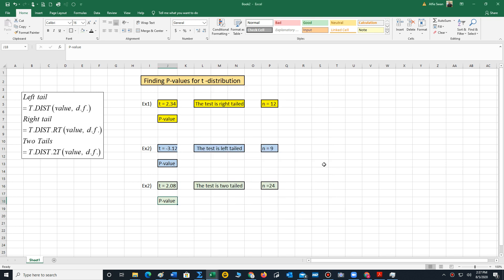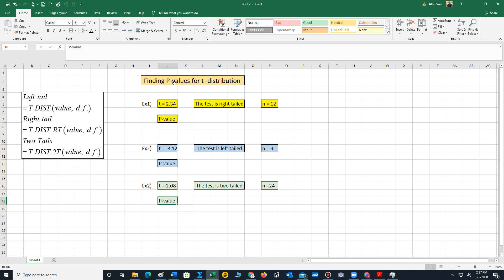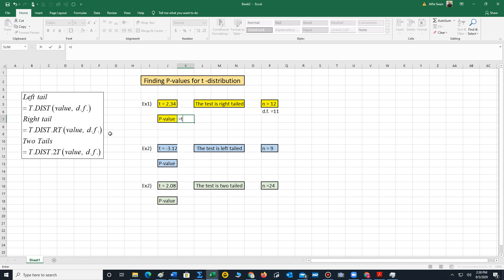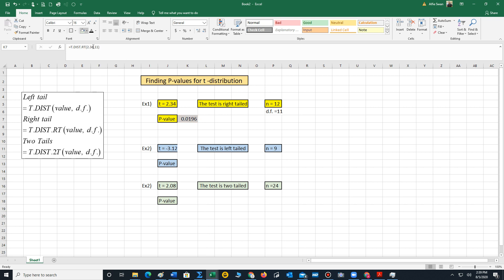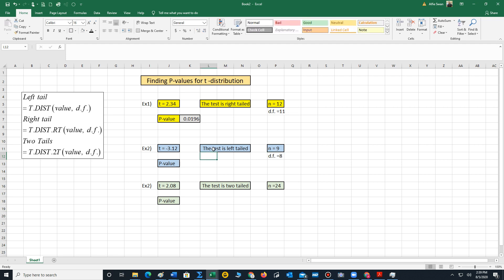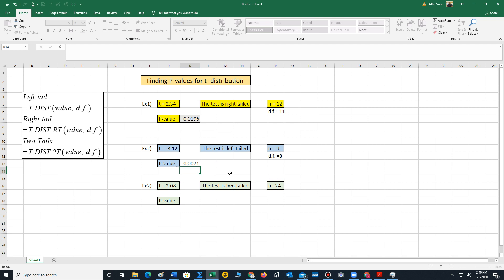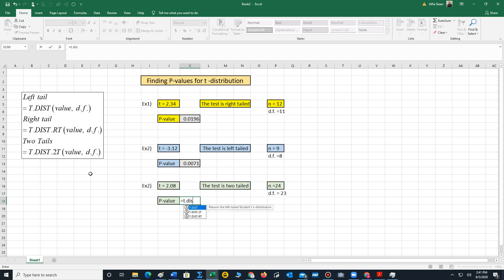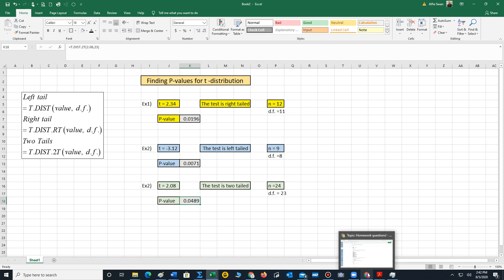Excel P values for t distribution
Learn to compute p-values using built in functions for excel.